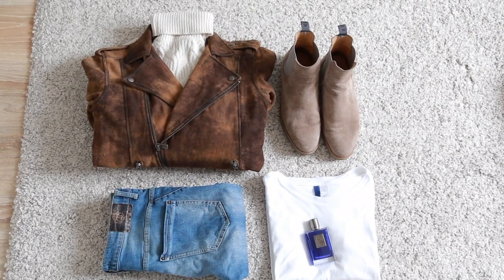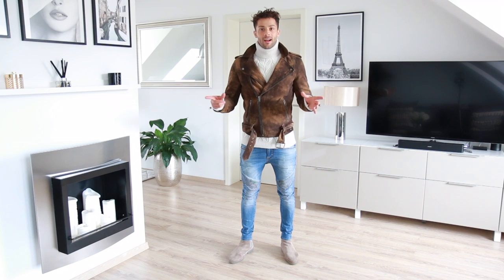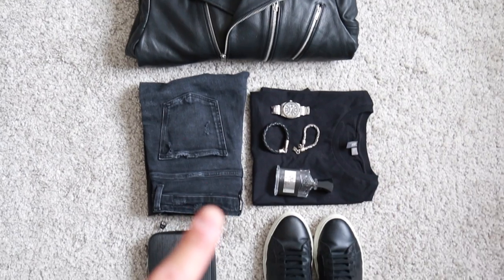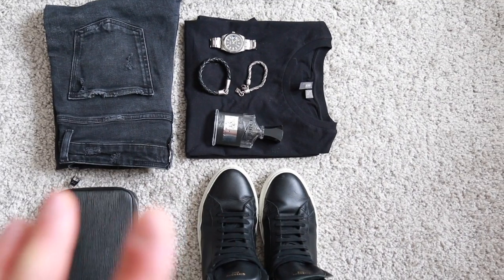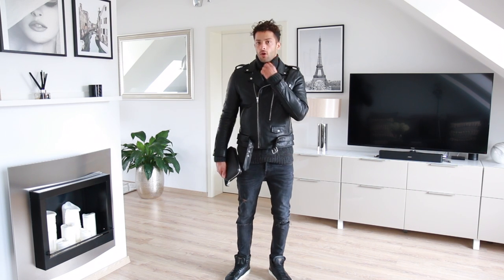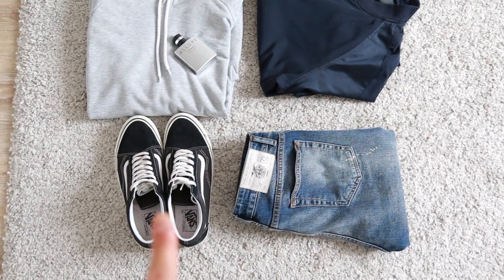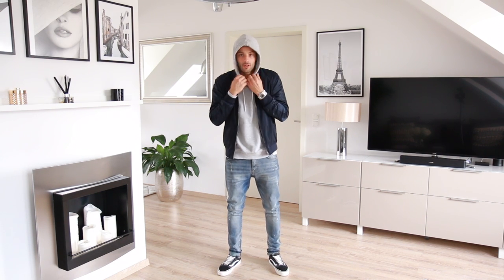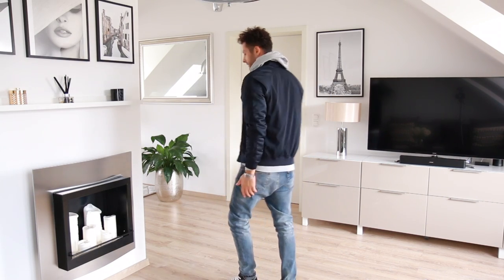MEN'S OUTFIT INSPIRATION | FALL FASHION 2018 | EASY FALL OUTFITS FOR MEN